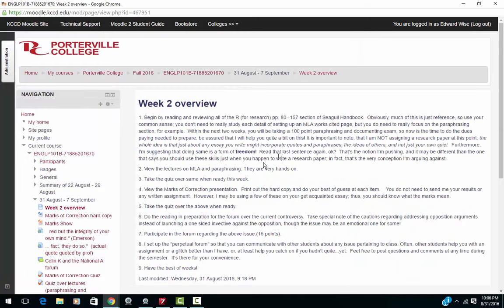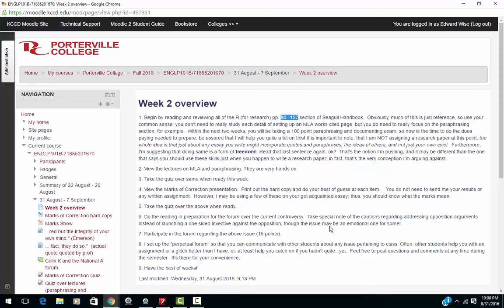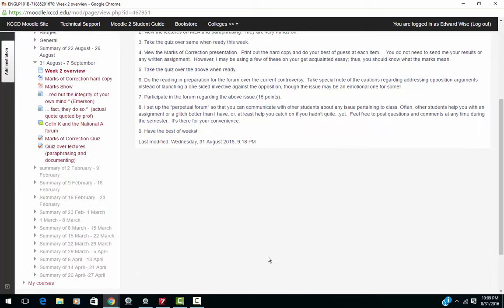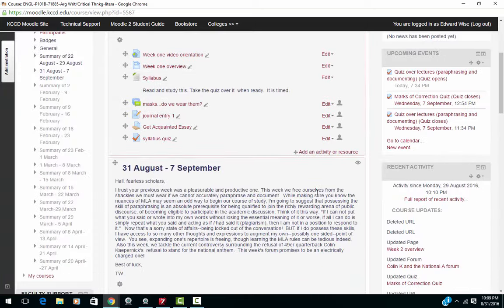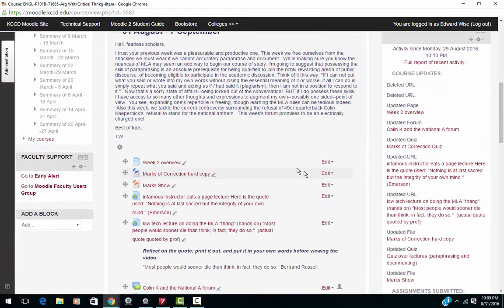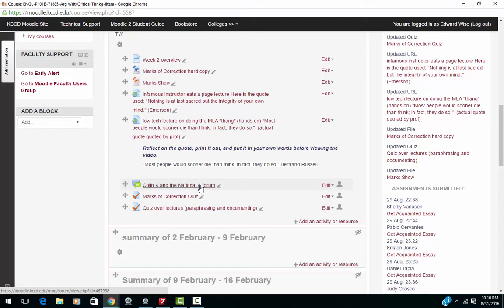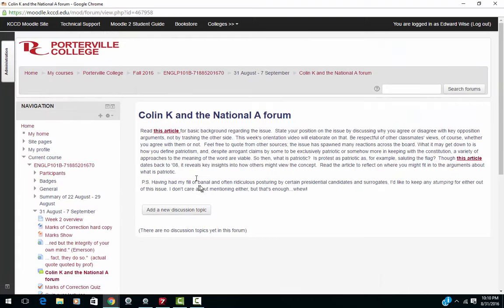video week 2 fall 2016